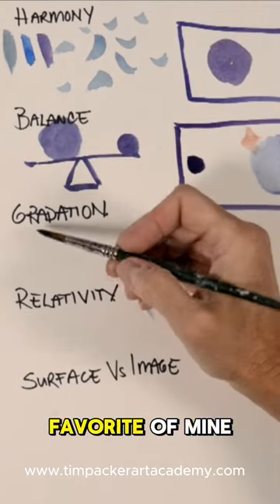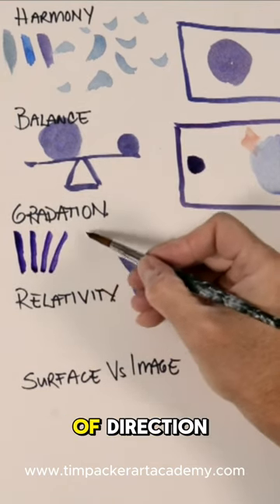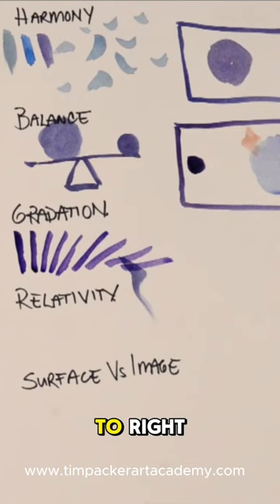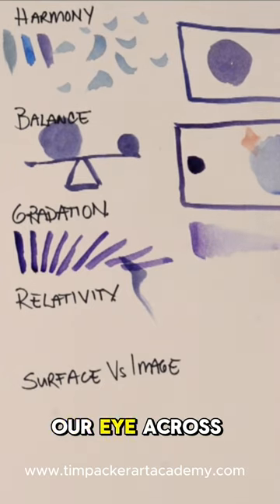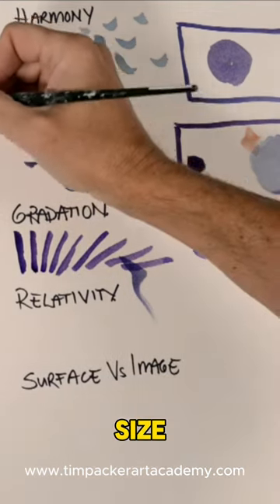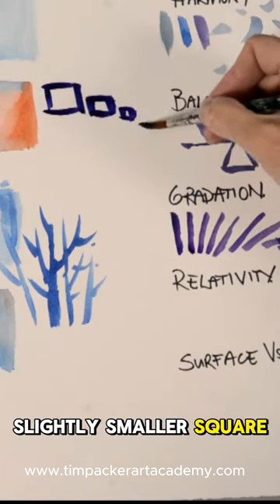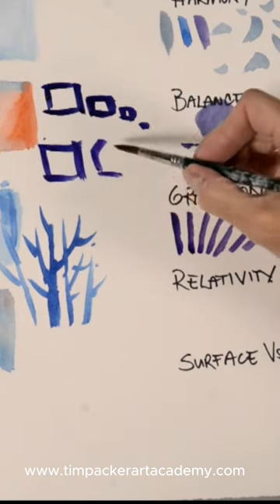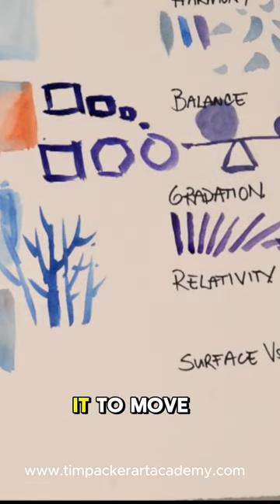Gradation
Gradation is one of my favourite tools to move the viewer's eye around the painting😊👨‍🎨